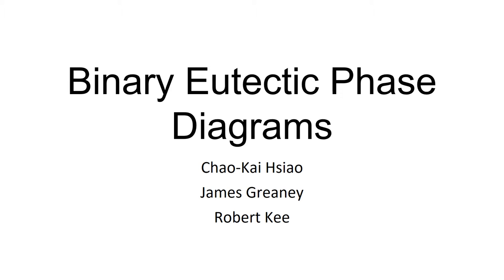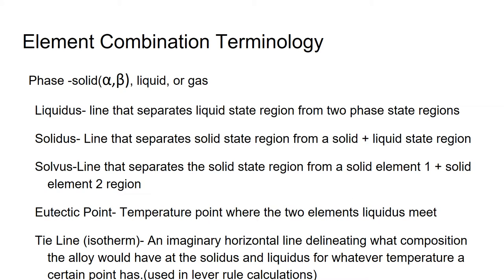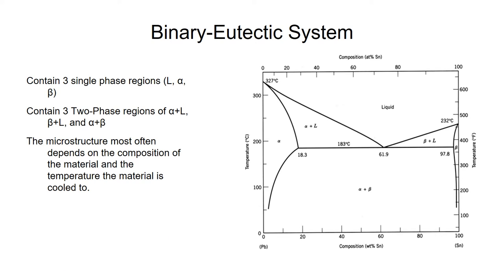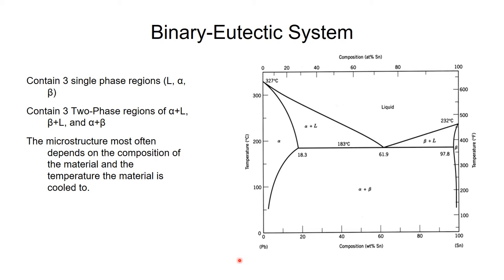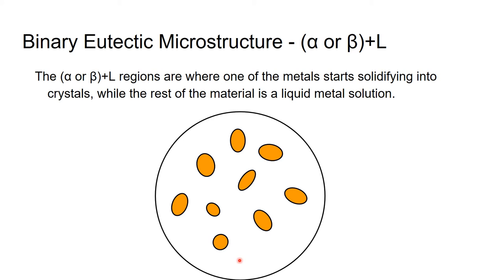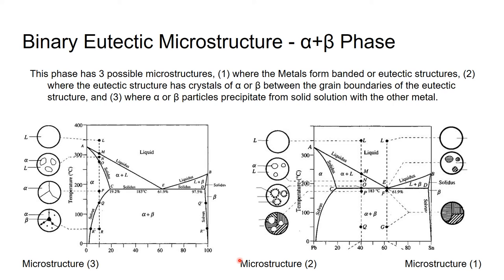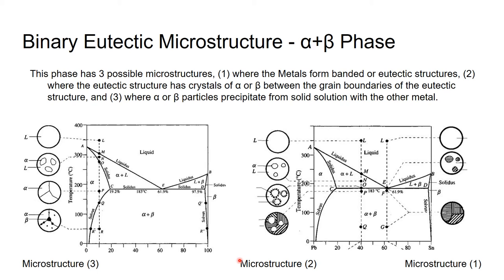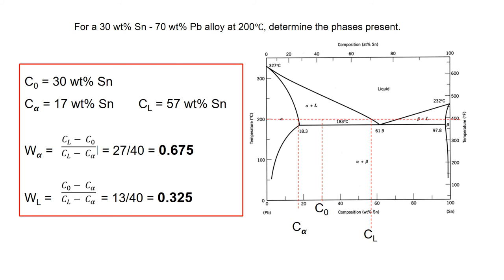Binary Eutectic Phase Diagrams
James Greaney, Robert Kee, and Chao-Kai Hsiao"s Group Multimedia Project for Material Science 321 Winter 2016.

We hope this video is helpful to those in material science classes going over the lever rule and binary eutectic phase diagrams.

We forgot to email our topic to our Professor, so an apology is included in the video.